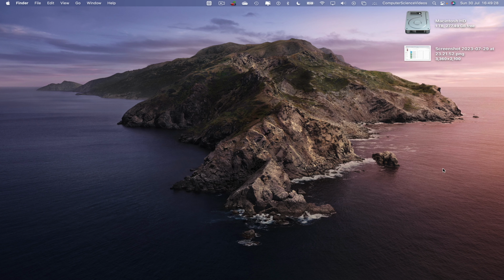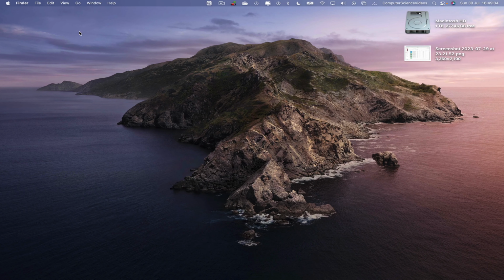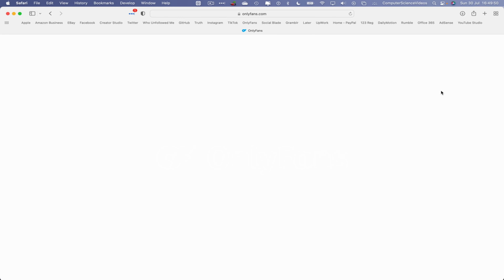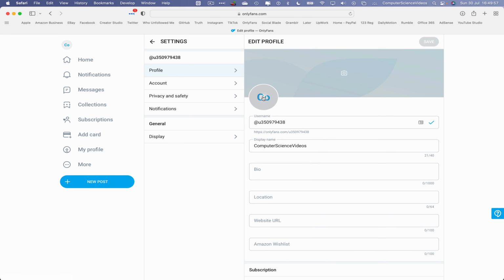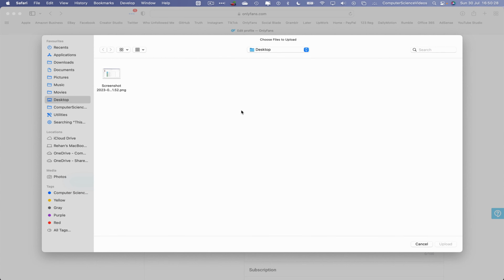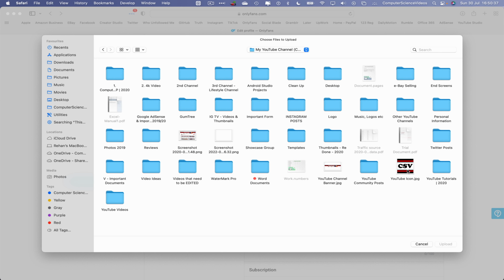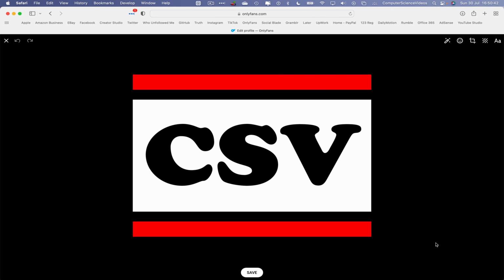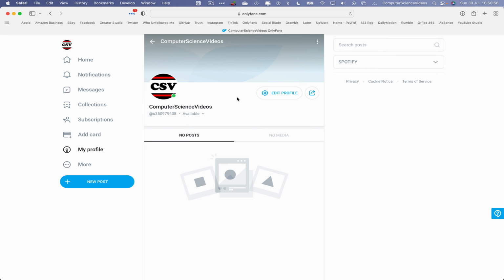How to UPLOAD a Profile Picture to Your Only Fans Account On a Mac (Tutorial 6) - Basic Tutorial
How to UPLOAD a Profile Picture to Your Only Fans Account On a Mac Computer (Tutorial 6) - Basic Tutorial | New